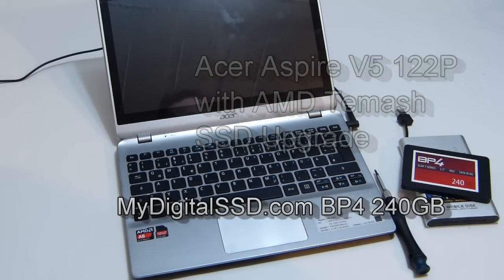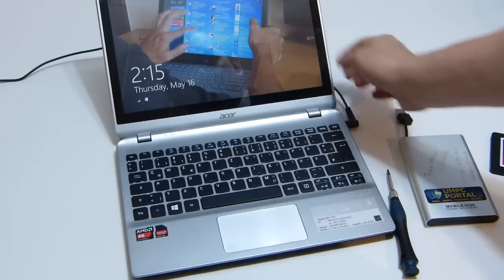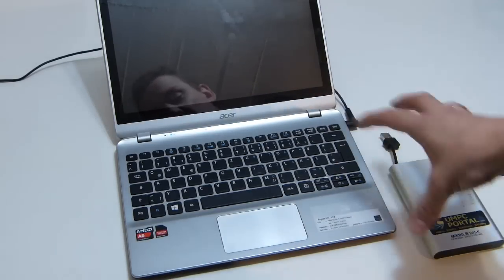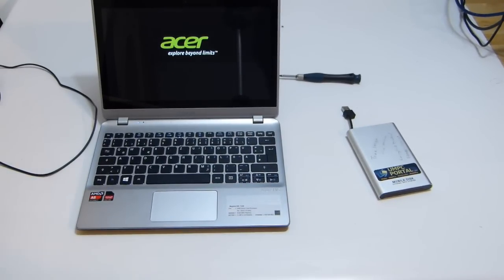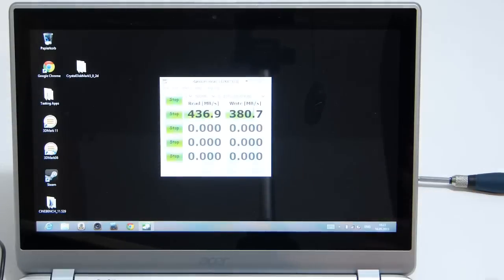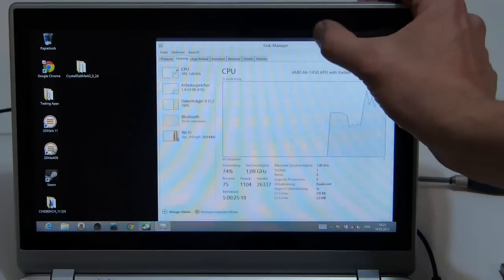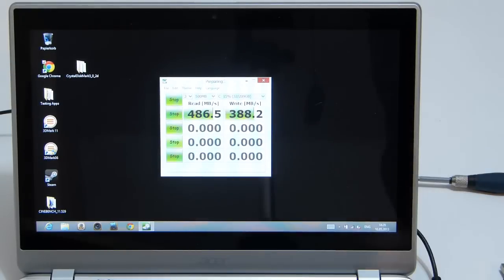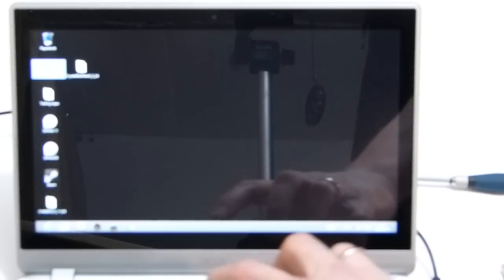Acer Aspire V5 122P MyDigitalSSD BP4 SSD upgrade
for more. This upgrade done with the MyDigitalSSD BulletProof 4.
Sequential performance increaase about 4X
Random small-block performance increase around 20X